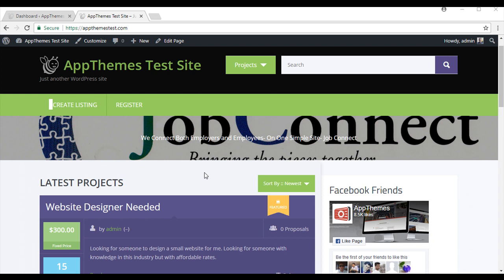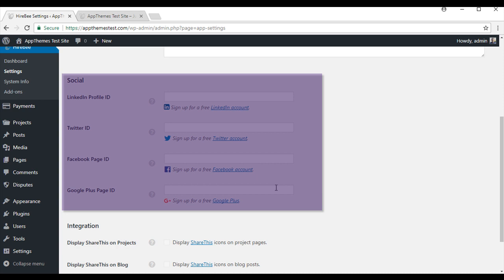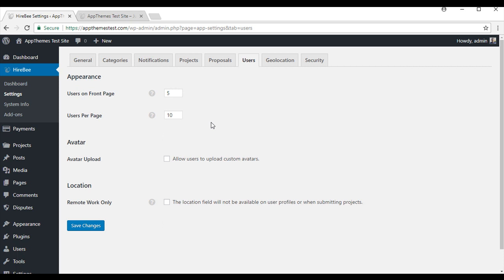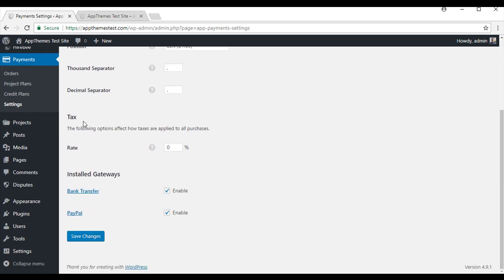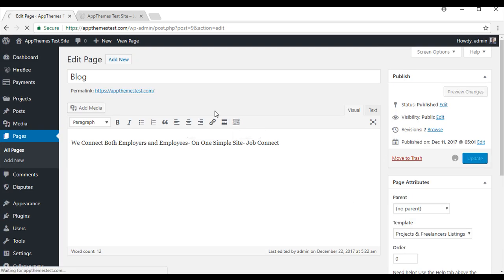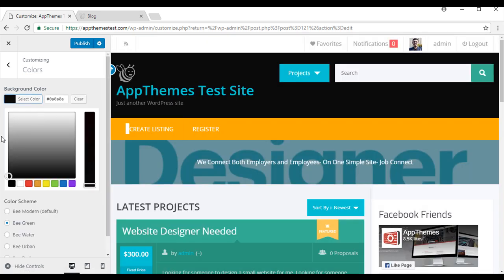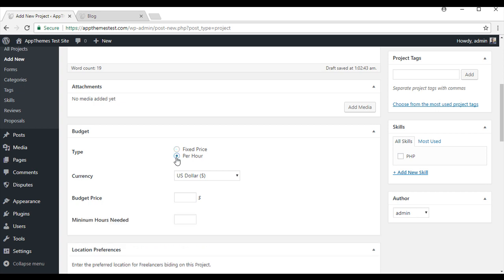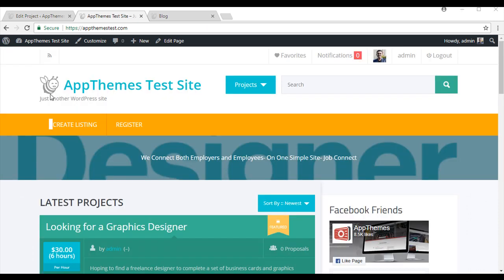HireBee – Basic Setup and Usage Overview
In this video I will show you how to setup the Hirebee theme on your site.